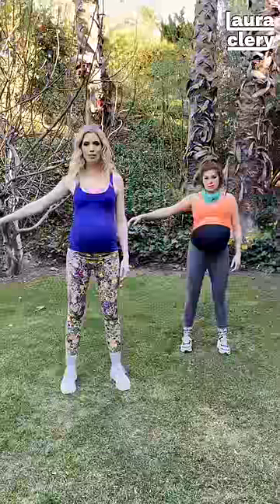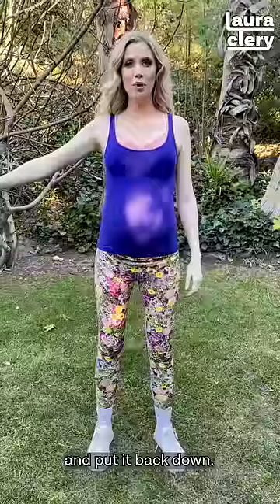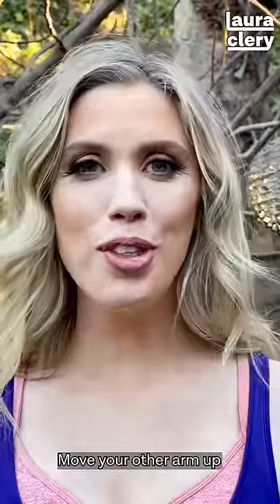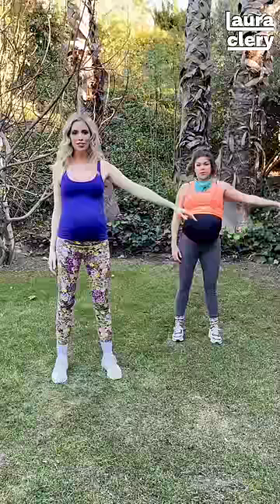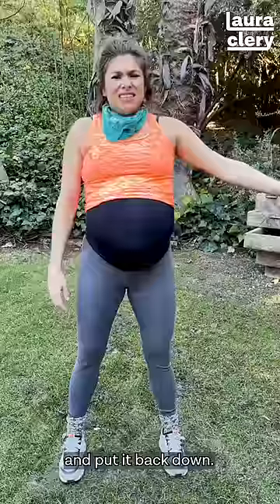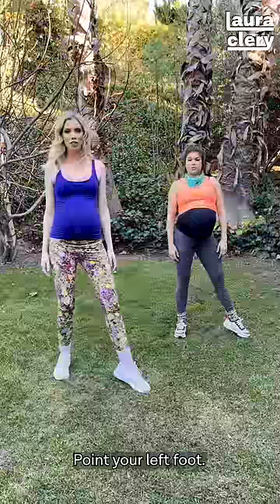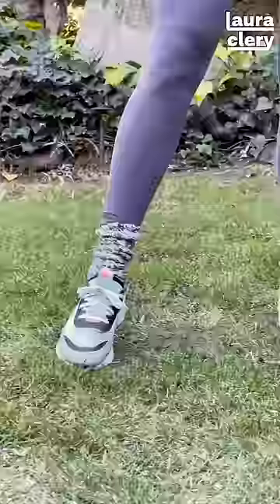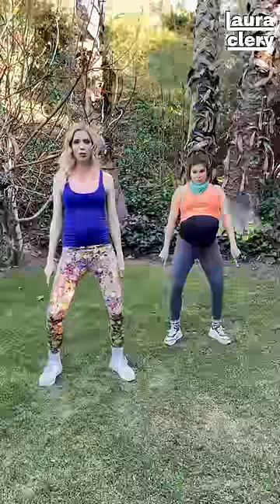THE BEST PREGNANCY WORKOUT EVER!!!!